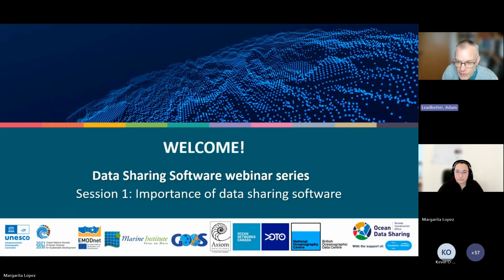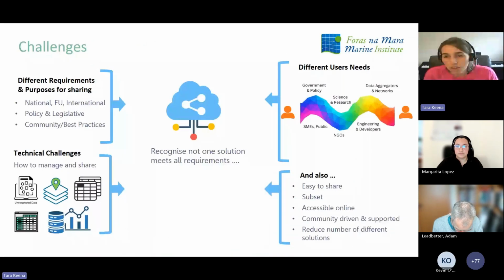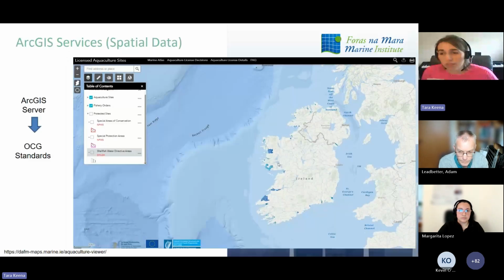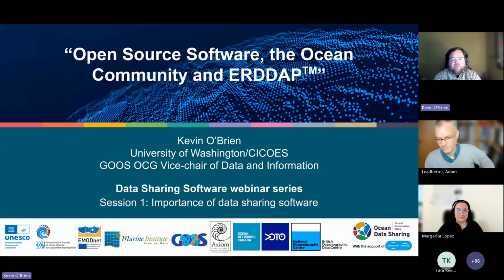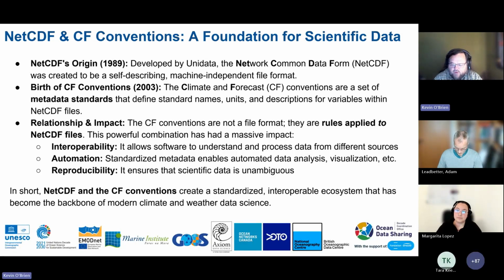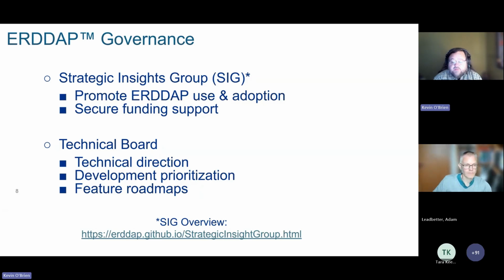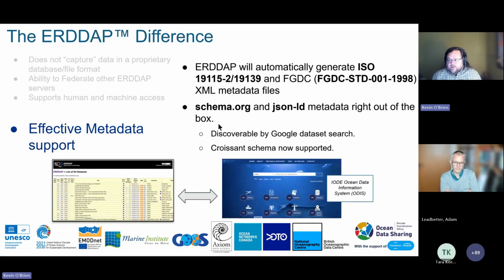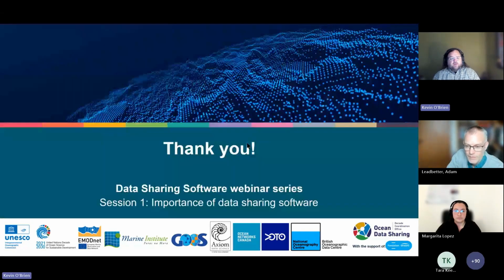Session 1: Importance of data sharing software – DCO-ODS Data Sharing Software webinar series.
Welcome to the Ocean Data Sharing Software in Action webinar series, organised by the Decade Coordination Office for Ocean Data Sharing (DCO-ODS) and the European Marine Observation and Data Network (EMODnet).  In this first session, we will introduce why data sharing software is important in the marine space, and highlight successes of deploying these technologies through examples of using one specific piece of data sharing software, ERDDAP.
Dr. Adam Leadbetter, Lead Manager of the DCO for Ocean Data Sharing, will introduce data sharing software and its place in marine data science, and give an overview of developments in this area. Following this, Tara Keena, from the Marine Institute in Ireland and Kevin O'Brien from the Global Ocean Observing System and University of Washington will be joining us to share their insights on the benefits of ERDDAP regionally and globally.
Whether you’re new to data sharing software or looking to deepen your knowledge, this session will set the stage for the rest of the series.